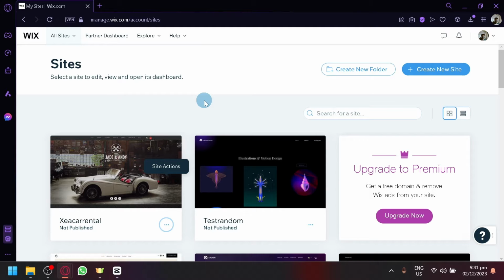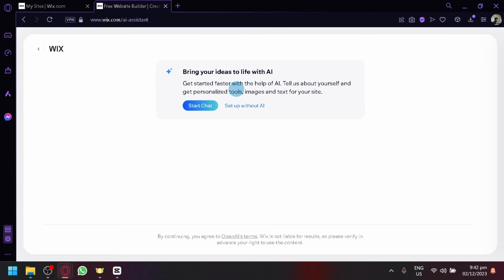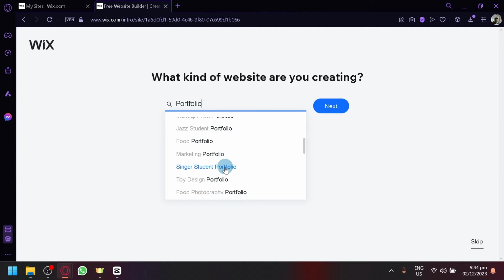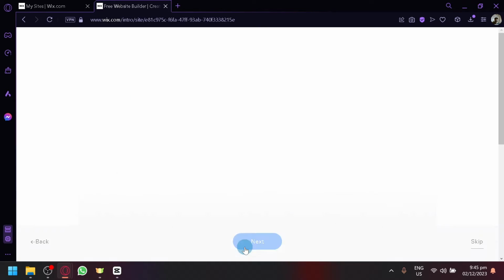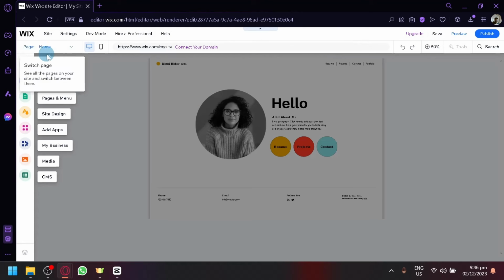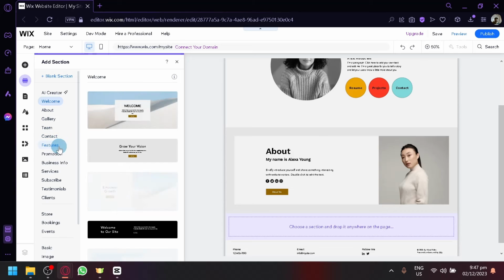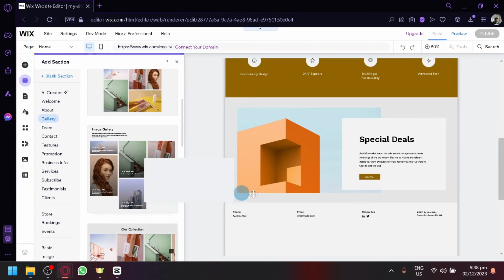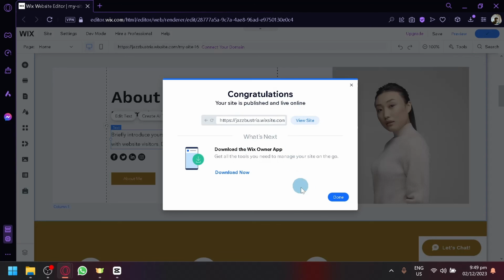How To Create A One Page Website on Wix (Best Method)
How To Create A One Page Website on Wix. In this video I'll show you How to Use Wix to Make a One-Page Website.